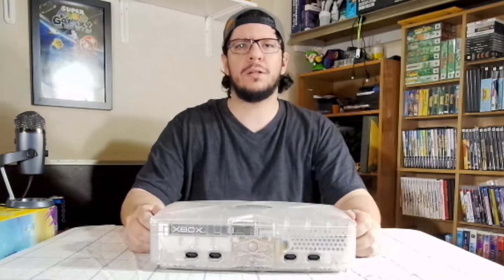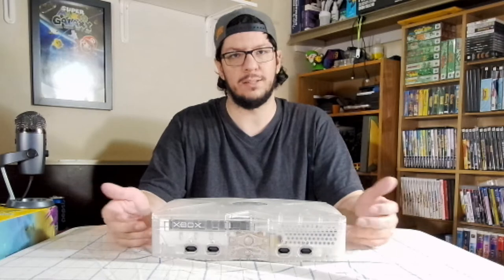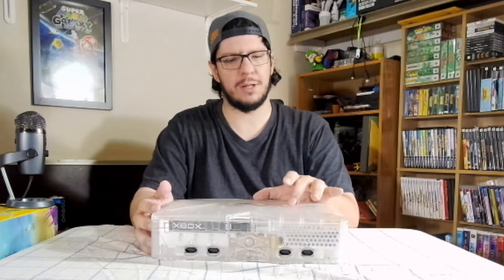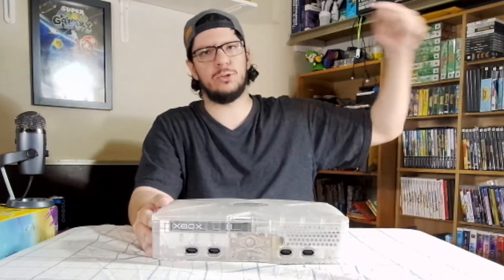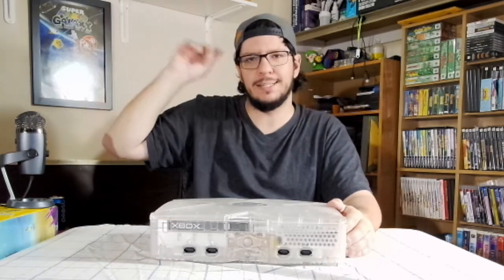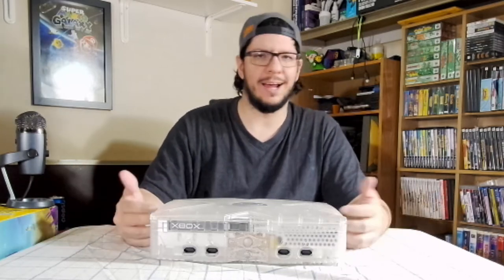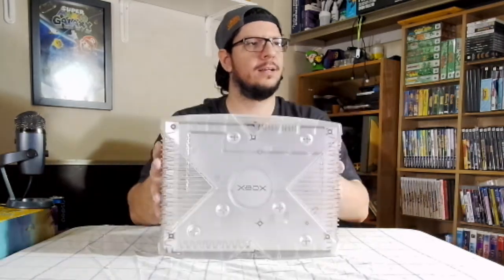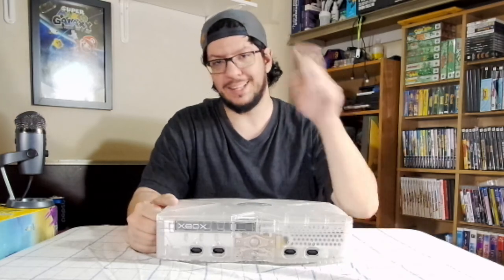My Crystal Edition XBOX has the DREADED Error Code 16!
Trying to go back to original factory settings from a soft-modded Xbox gives you an Error Code if you don't do it right...

I thought I might go back to original factory settings on my Crystal Xbox but apparently, not following a video or two exactly or not being too careful can mess things up and low and behold, my Xbox got the Error Code 16 error. This means the Date and Time settings screen you see before reaching the Xbox Dashboard no longer shows up and you'll need to fix the console in order to get it working again.

I do want to save it as the Crystal Xbox is one of my favourite looking Xbox's and I don't want it to be broken forever.